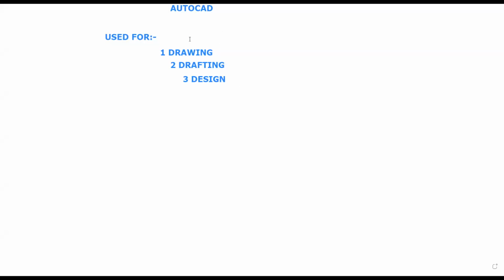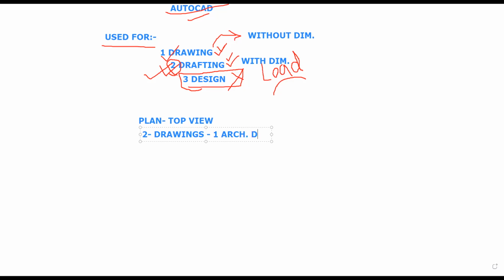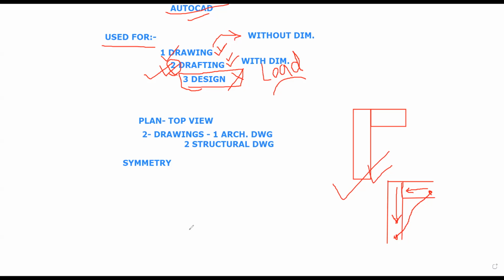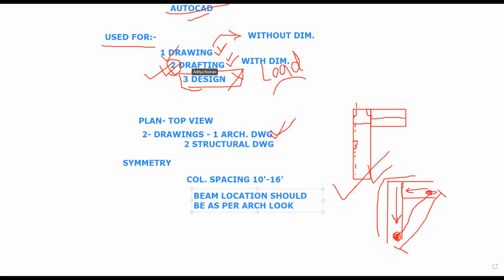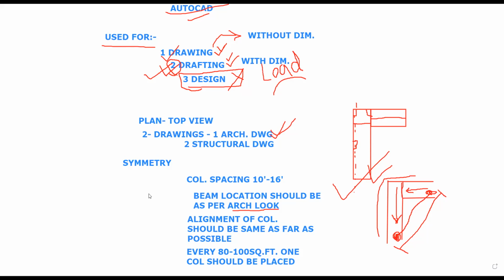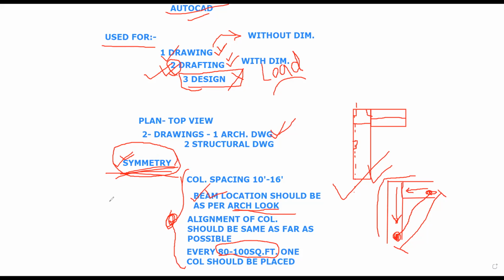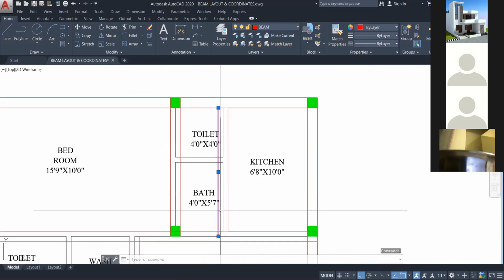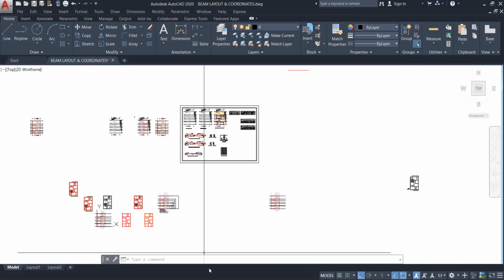STAAD PRO DESIGN/ ETABS DESIGN LECT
STAAD PRO DESIGN/ ETABS DESIGN LECT FRM BIGGINIG UNDERSTANDING CONCEPTS OF IT.